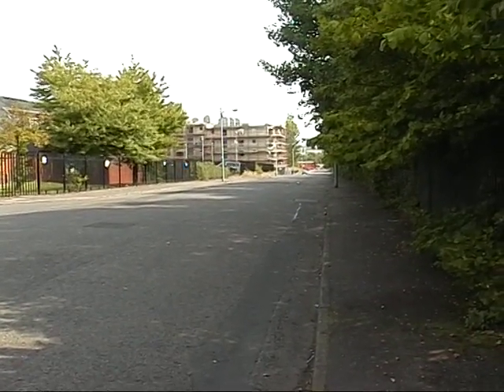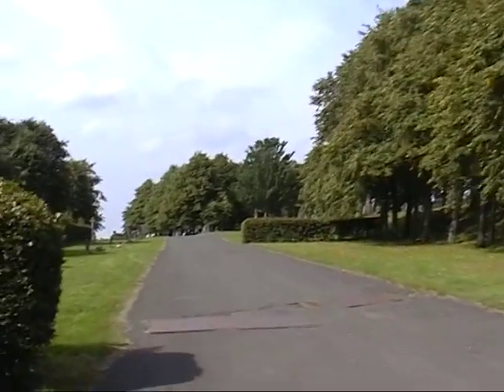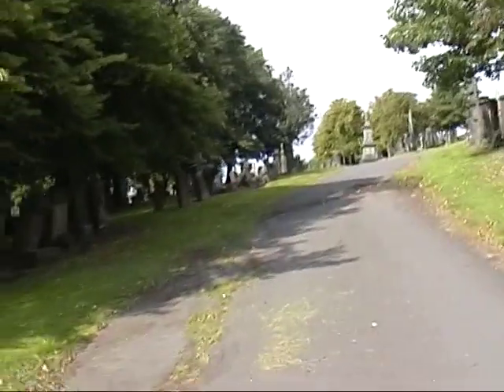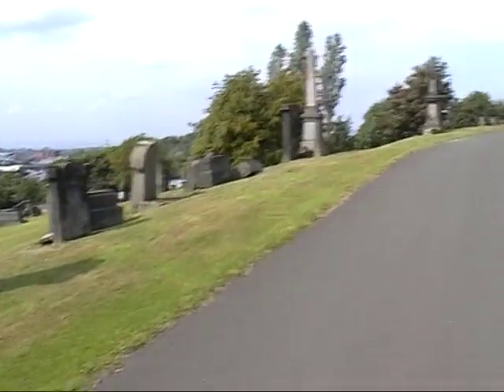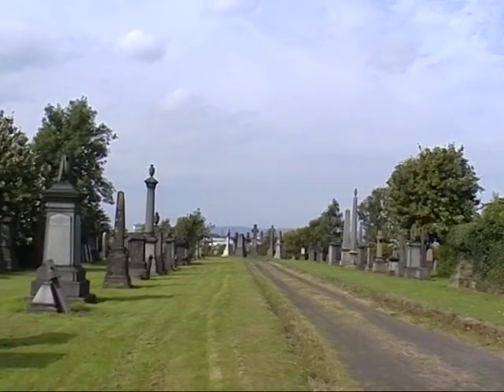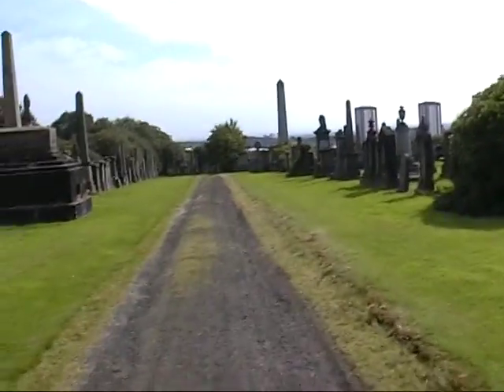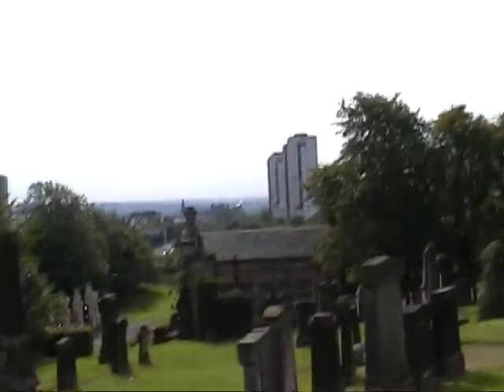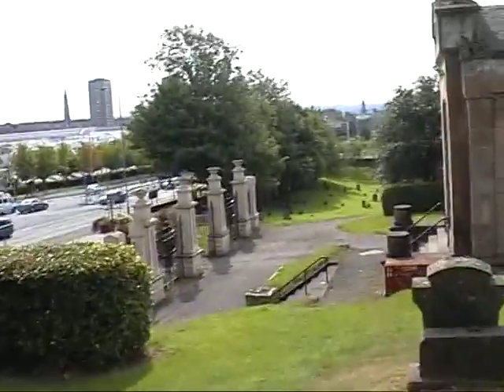Auchentoshan Terrace & Sighthill.mpg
A wander round another  area of Springburn on a fine day in September 2010.